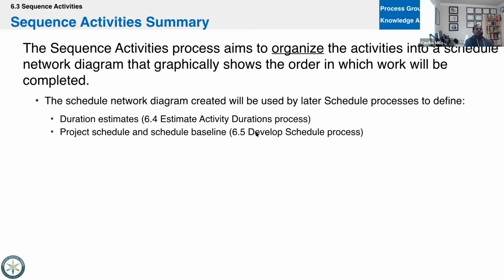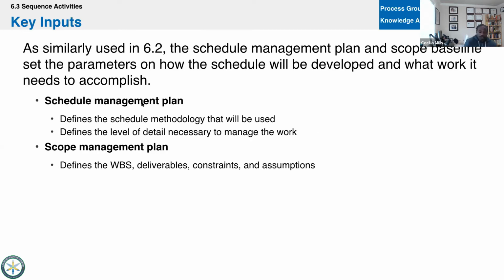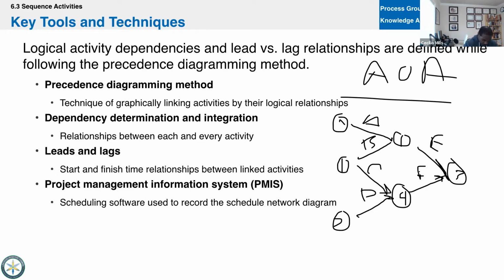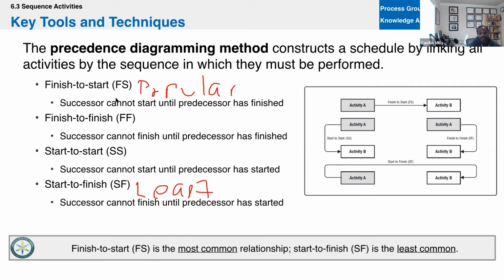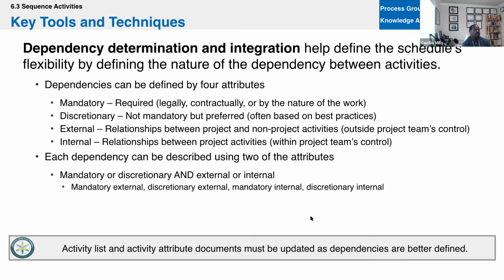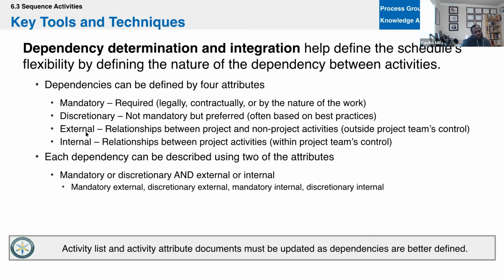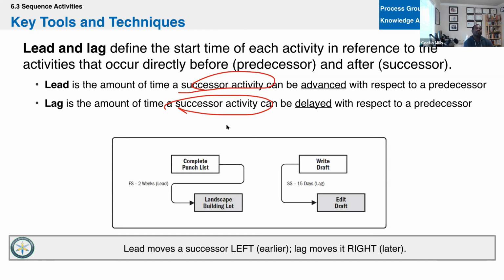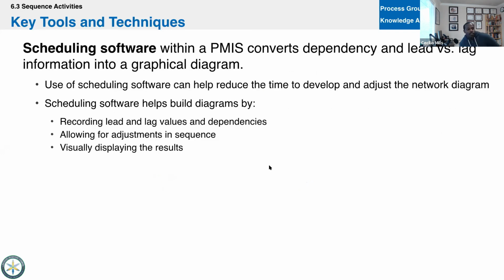10 Sequence Activities